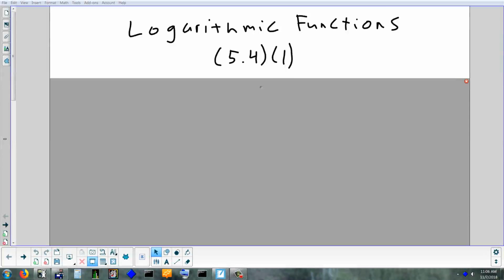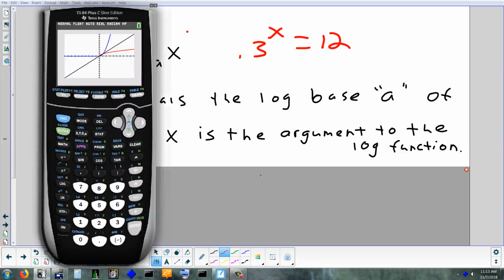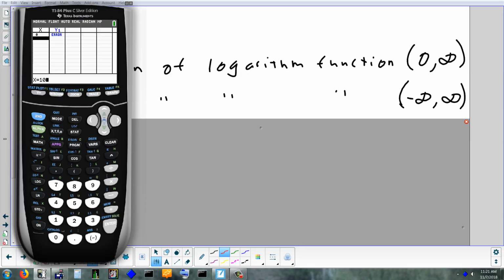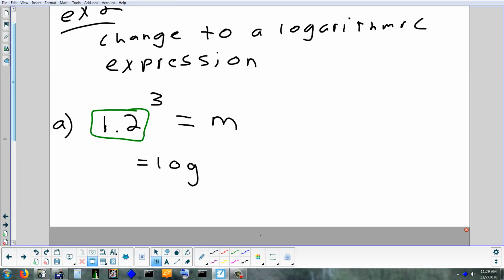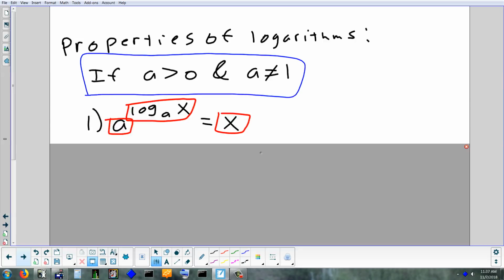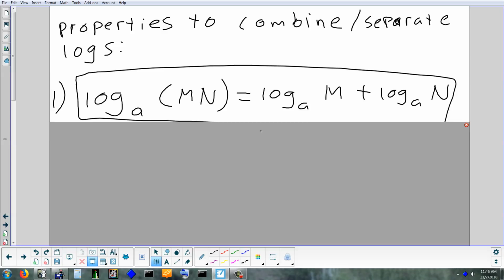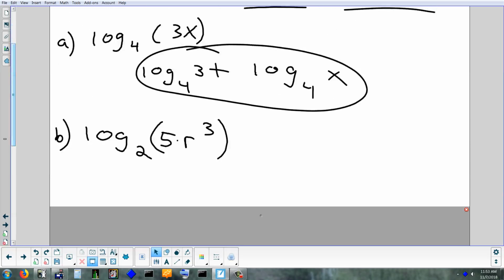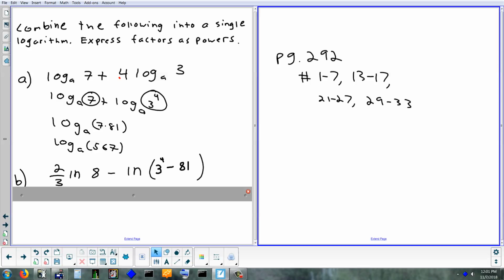5.4(1) Logarithmic Functions 11-7-18